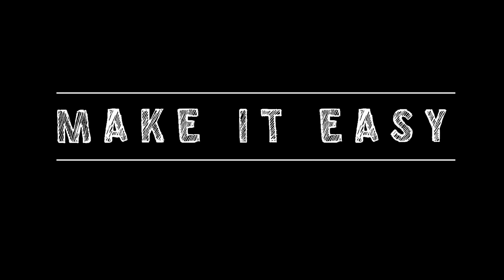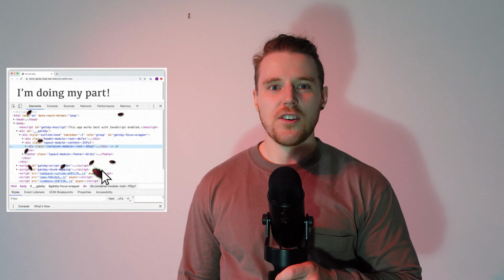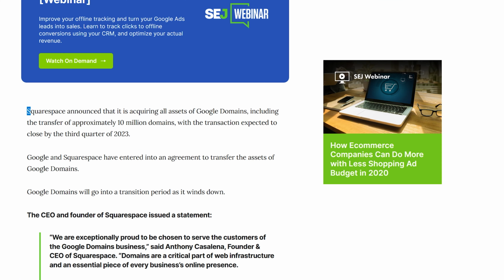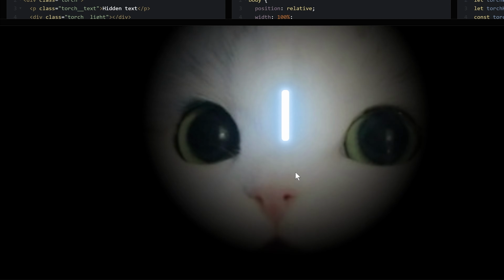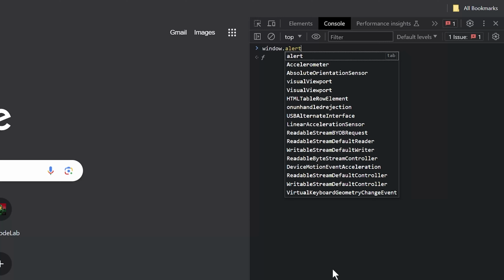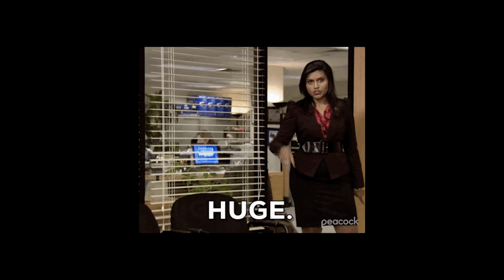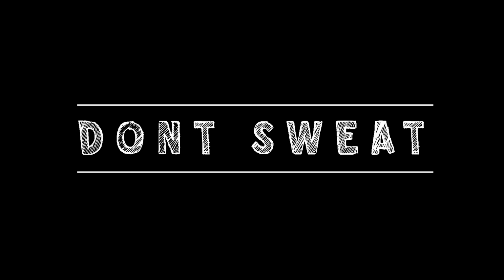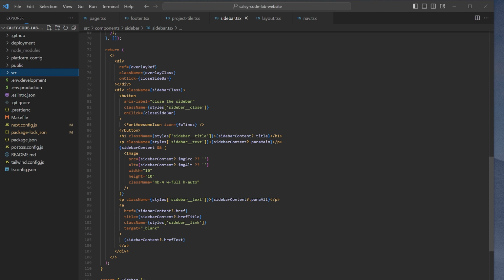Code your portfolio website now - I used React, NextJs, AWS, TypeScript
Afterglow